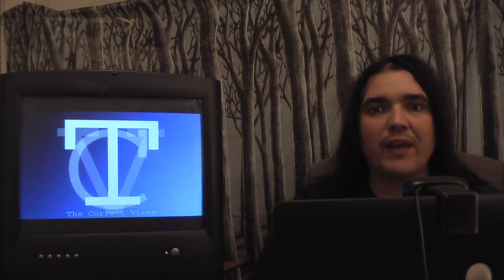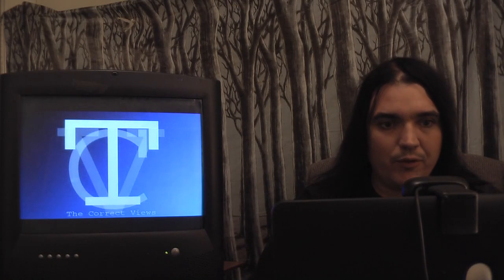CORRECT VIEWS 12/17/13 3D Gun Ban,China BANS Fuku Food,Rand,Cell Cancer,Christians Abused,Kids Kiss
'Tis Sam I Be Di Gangi reporting for The Media Speaks with today's installment featuring food from Japan so radioactive that even CHINA bans it while the USA does not, Christians AGAIN slaughtered for NO reason whatsoever in droves, cell phones causing breast cancer, the (failed) attempt to ban 3D guns, and the harmless kissing of children one to another leads to issues.
Sam